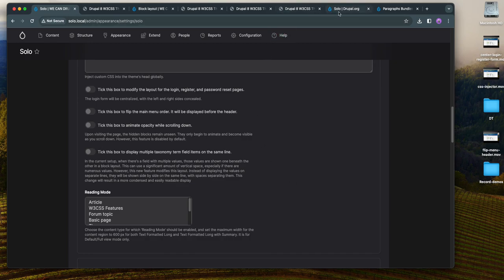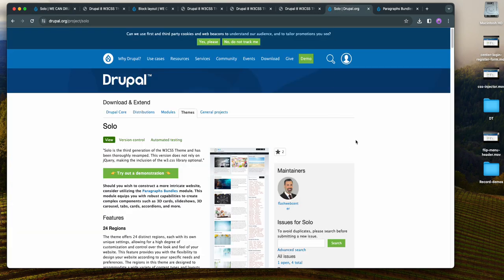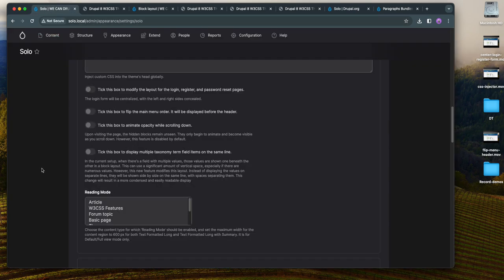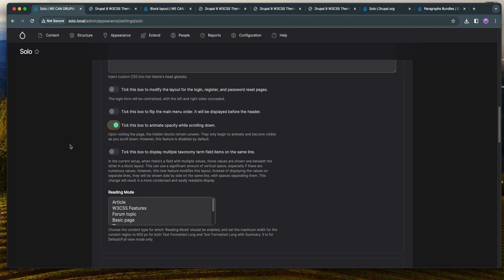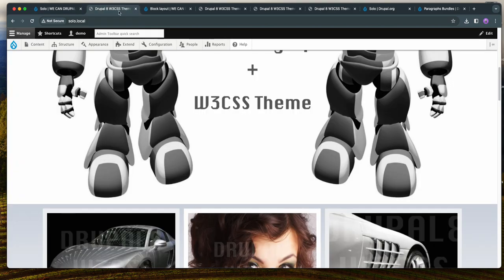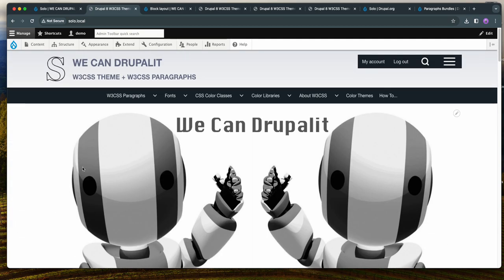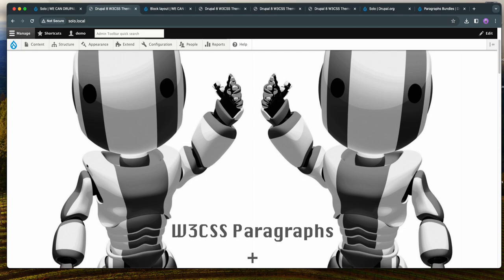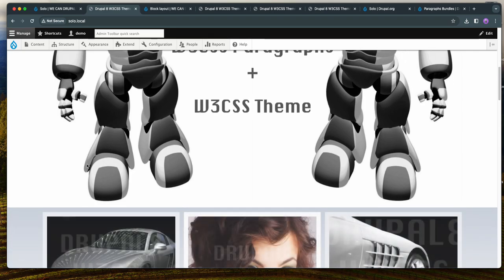Drupal Solo Theme - How To Use Scroll-Triggered Opacity Animation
Solo Theme's Scroll-Triggered Opacity Animation Feature: Enhancing User Engagement and Aesthetics

The Solo theme for Drupal, a powerful and versatile theme designed for modern websites, boasts an array of features that cater to the aesthetic and functional needs of diverse web projects. Among its suite of impressive functionalities, the Scroll-Triggered Opacity Animation stands out as a particularly innovative and engaging feature. This unique aspect of the Solo theme is a testament to the theme's commitment to providing users with advanced and customizable web design tools.

What is the Scroll-Triggered Opacity Animation Feature?

At its core, the Scroll-Triggered Opacity Animation is a dynamic visual effect integrated into the Solo theme. This feature allows various elements on a webpage, such as blocks of text, images, or other content, to remain hidden when the page initially loads. As the user scrolls down the page, these elements smoothly transition from being fully transparent to fully opaque, creating an engaging and interactive user experience.

Why is this Feature Off by Default?

Recognizing the diverse needs and preferences of web designers and site owners, the creators of Solo have thoughtfully set this feature as optional, disabled by default. This decision ensures that the theme remains versatile and adaptable to a wide range of design philosophies and user experiences. Site owners and designers can choose to activate this feature based on their specific audience and design goals.

The Impact of Scroll-Triggered Opacity Animation on User Experience

Enhanced Engagement: This feature plays a significant role in capturing and retaining user attention. The gradual revealing of content as visitors scroll down adds an element of surprise and engagement, encouraging users to explore more of the site.
Sophisticated Aesthetics: The smooth transition effect contributes to a polished and professional look for the website. It elevates the design, making it stand out among standard, static web pages.
Improved Readability and Focus: By strategically revealing content, this feature can guide the user's focus to specific areas of the page, improving the overall readability and user experience.
Customizable and Versatile: The ability to apply this animation to different elements on the page allows for a high degree of customization. Designers can choose which elements to highlight, aligning the animations with the site's overall aesthetic and messaging goals.
Modern Web Design Trend: Incorporating motion and interactivity is a trend in modern web design. This feature positions your website at the forefront of contemporary design practices, ensuring your site is in line with current standards.
Memorable User Experience: Websites using this feature often leave a lasting impression on visitors. The dynamic interaction between the user and the website through scrolling creates a memorable experience, increasing the likelihood of return visits.
Optimized Performance: Despite its dynamic nature, this feature is designed to be lightweight, ensuring that it does not significantly impact the site's loading times or overall performance.
In conclusion, the Scroll-Triggered Opacity Animation feature in the Solo theme is more than just a visual gimmick. It is a thoughtfully designed tool that, when enabled, can significantly enhance the user experience, aesthetic appeal, and overall effectiveness of a website. By offering this feature, the Solo theme ensures that it caters not only to current web design trends but also to the diverse and evolving needs of the digital landscape.